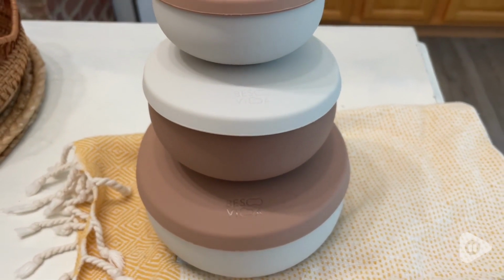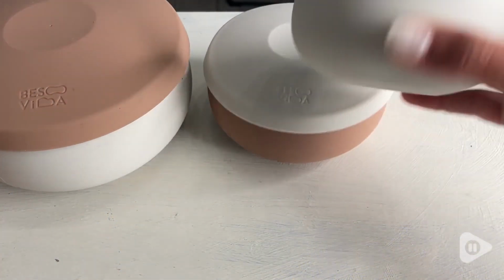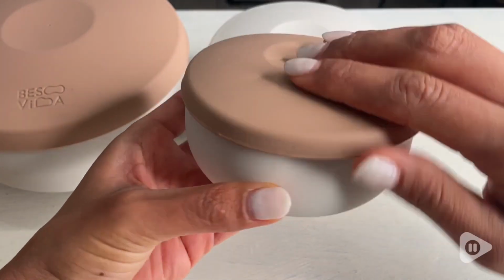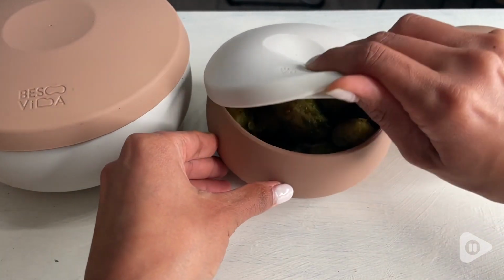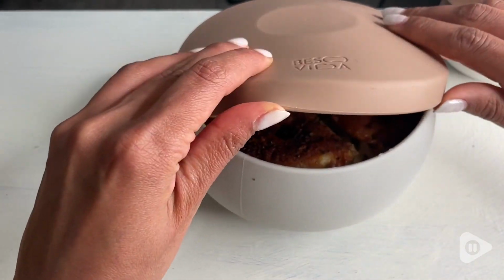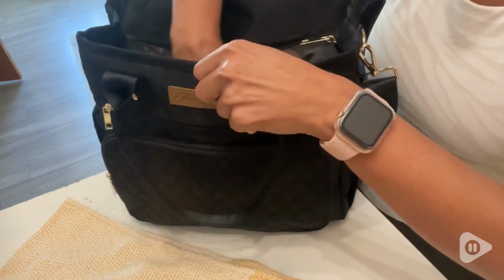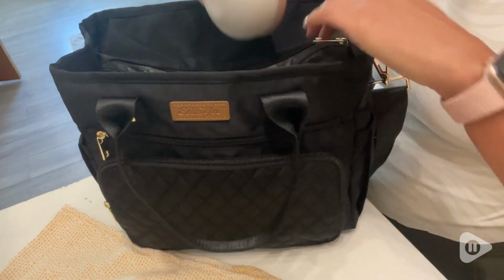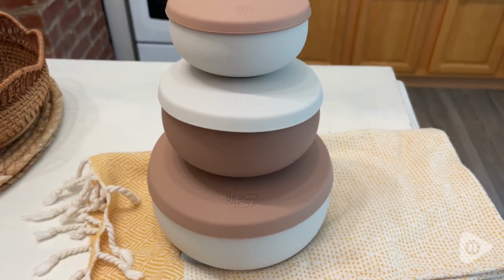BesoVida Silicone Bowl with Lids | Our Point Of View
BesoVida Silicone Bowl with Lids

✅ HIGH-QUALITY MATERIAL - The Besovida silicone bowls are sturdy, adaptable, and able to endure for a long time. These bowls are ideal for preparing meals and can be safely used in microwaves and ovens.
✅ Patented Leak Proof - These silicone bowls are designed with leak-proof lids, perfect for storing liquids without the worry of spills. The containers are suitable for soup freezer, salad dressing, meal prep, and all your food storage needs.
✅ Temperature Resistant - This silicone bowl is temperature resistant(-22°F~392°F), making it ideal for storing lunch, leftovers & snacks. It is perfect for easy reheating whether storing your food in the fridge or as a freezer container.
✅ Versatile and Durable - Our silicone containers for food storage are designed to be drop-resistant, unbreakable, simplified storage with lids, easy to clean, and reusable, providing durability and longevity even with regular use.
✅ Food-grade silicone - The silicone bowls for food storage use premium food-grade silicone that is free of BPA, Lead, and PVC. Perfect for camp kitchen, freezer container, and daily meal prep.